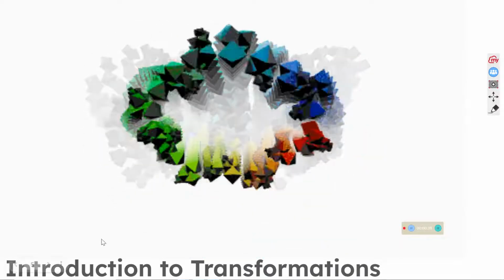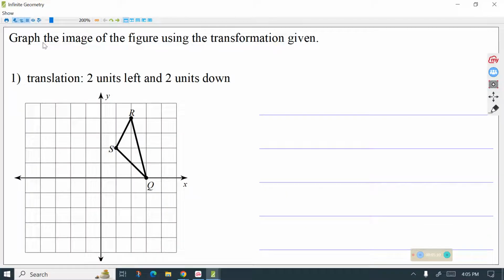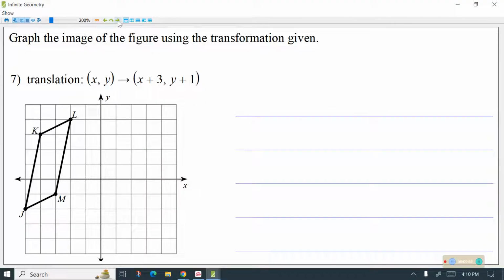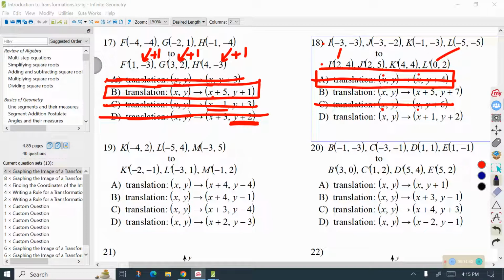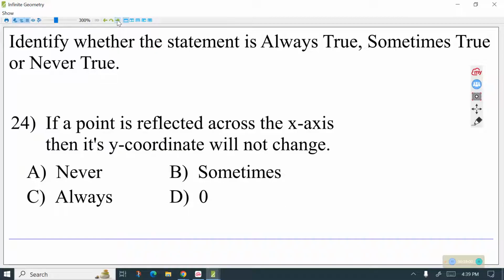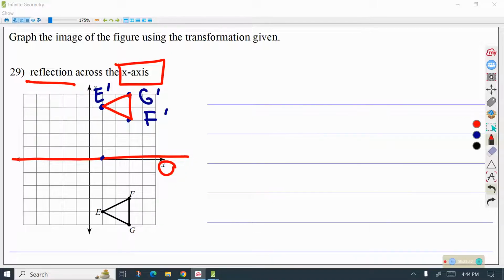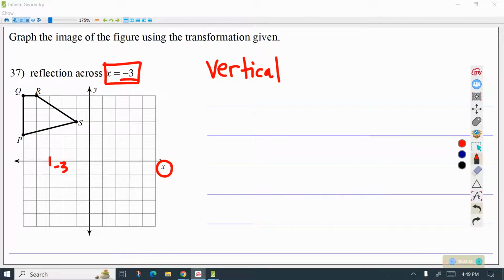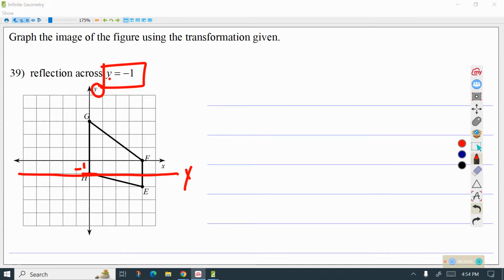Introduction to Transformations